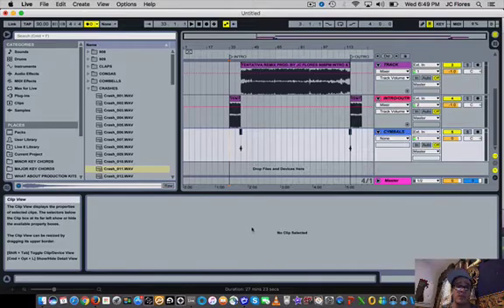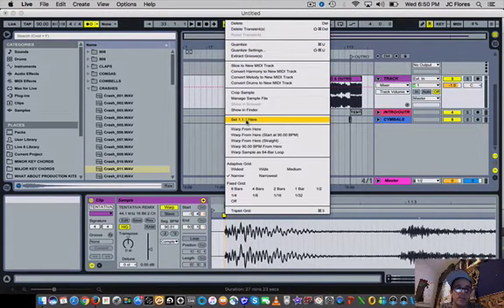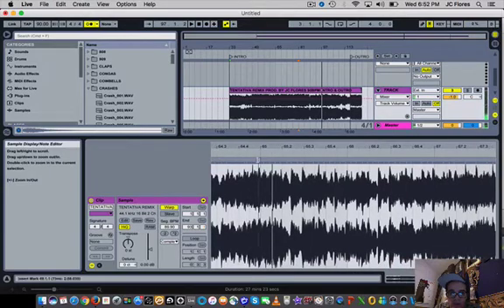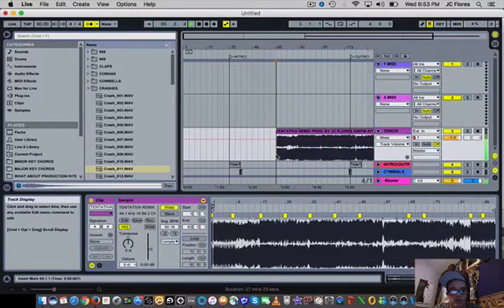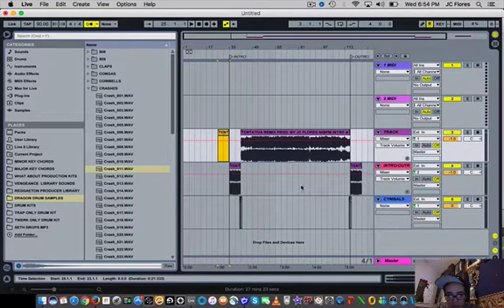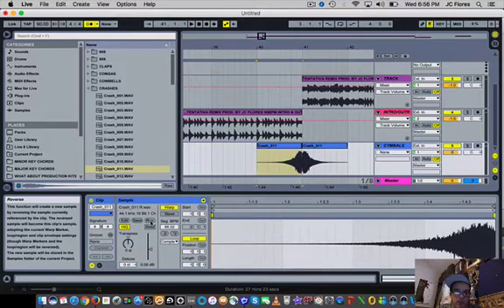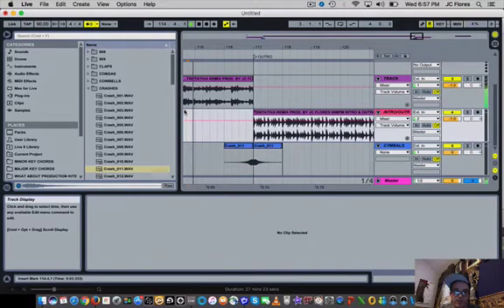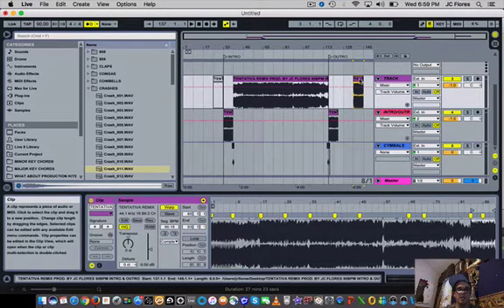How to DJ - Episode 8 - How to make your own INTRO EDITS for DJs (8 bar intro)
DJs - In this episode we show you how you can make your own custom INTRO edits using Ableton for your radio shows, mixes, or live shows!

Making your own intros is a way to also sound different and stand out from other DJs, by playing something a little bit different than everyone else (you can make impact edits with the hook upfront, quick hitta type edits for quick-mixing, and other cool, custom intro edits!).

We also created a FULL ONLINE COURSE teaching you ALL the Ableton basics- here's everything included in the full course:

    How to get started in Ableton
    How to make a DJ INTRO edit with the instrumental Part 1
    How to make a DJ INTRO edit with an instrumental Part 2
    How to make a DJ INTRO edit with an instrumental part 3
    How to make a DJ INTRO with NO instrumental Part 1
    How to make a DJ INTRO with NO instrumental Part 2
    How to make a DJ INTRO with NO instrumental Part 3
    How to make a BASIC Mash-Up Part 1
    How to make a BASIC Mash-Up Part 2
    How to make a BASIC DJ MIX (for RADIO, Mixcloud, etc)
    How to make a BASIC TRANSITION (change tempos)
    BONUS VIDEO - How make a HYPE edit (plus saving, exporting files, etc.)

    Bonus - Includes not only all the lessons above via download, but also 1 on 1 help LIVE with Ableton an expert for 45 minutes (Face-time, Google hangout, FB messenger, or your preferred form of video chat).